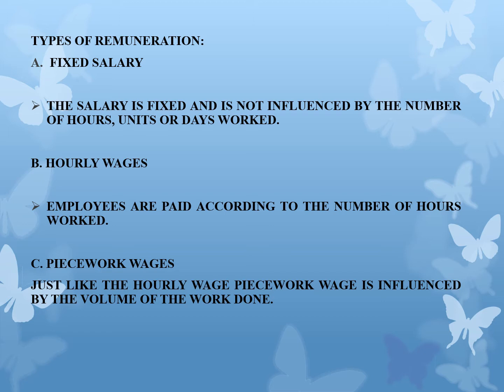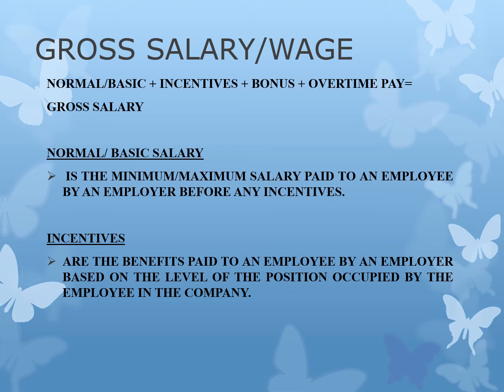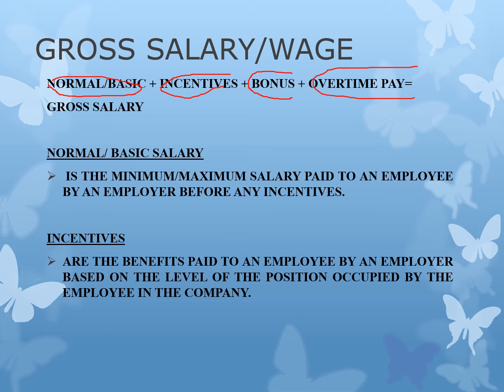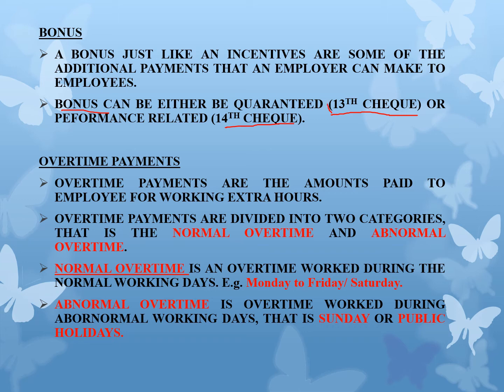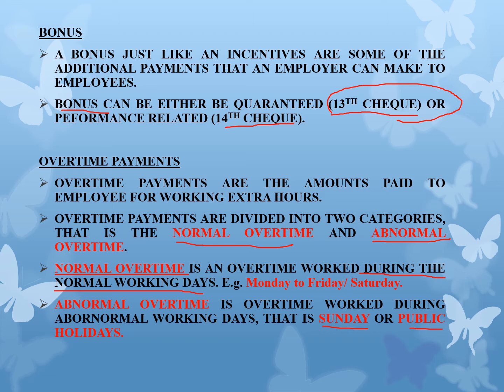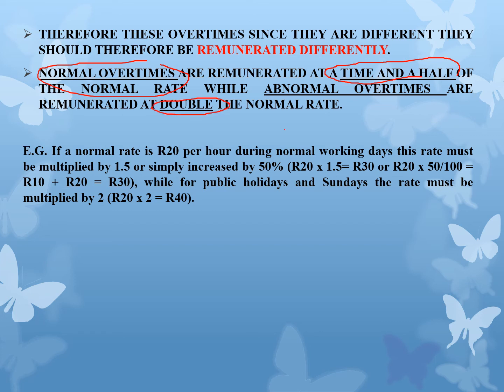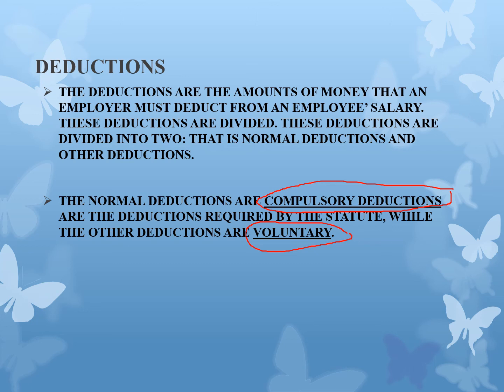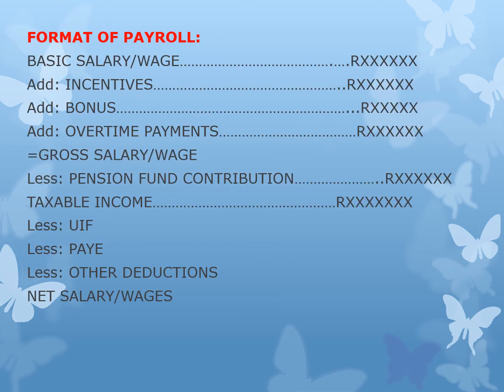LABOUR COSTS chapter 4 AUDIO